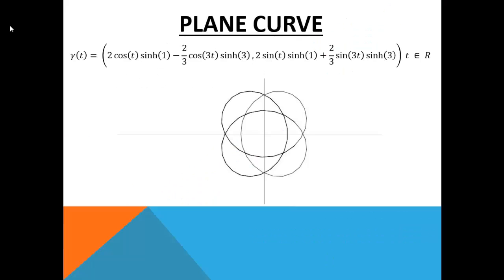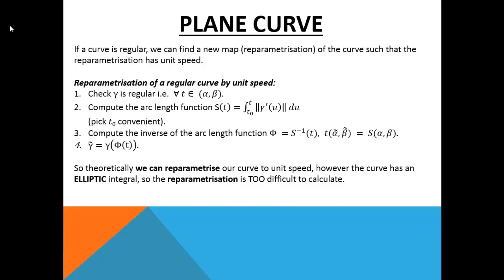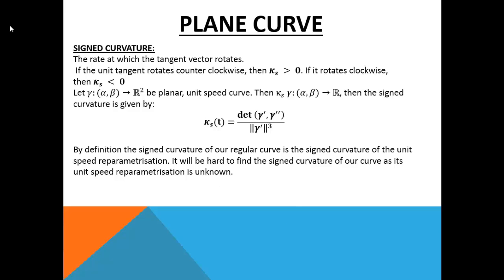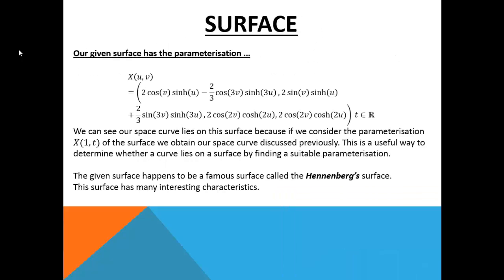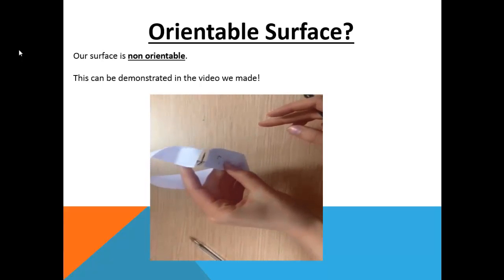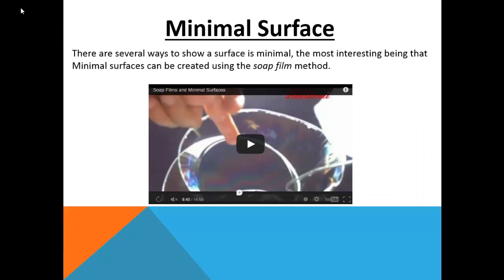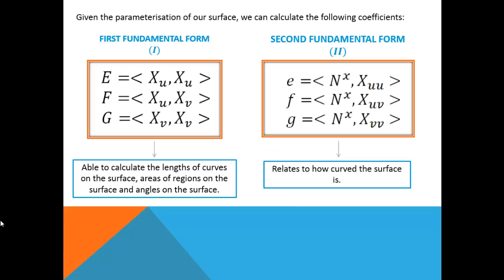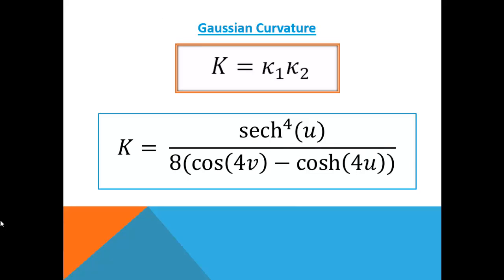C&S Project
Class project 2014